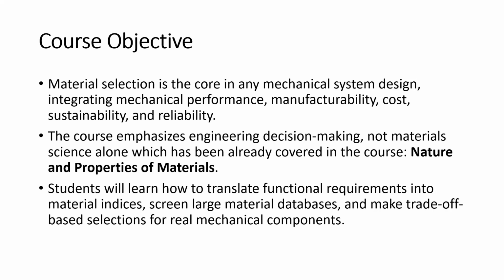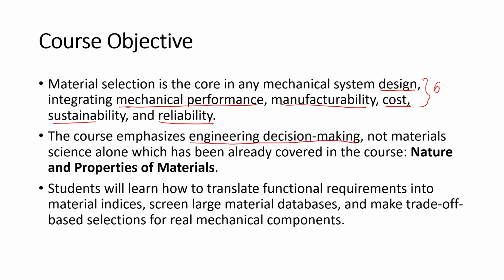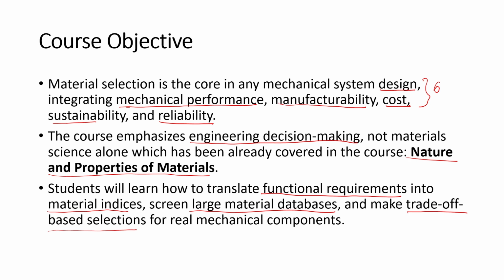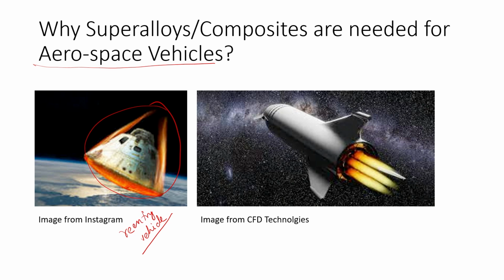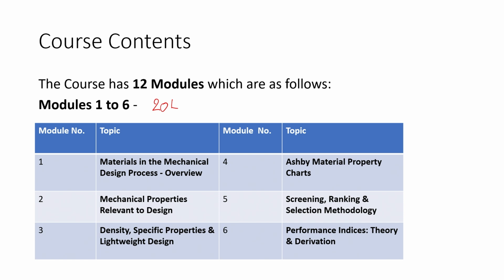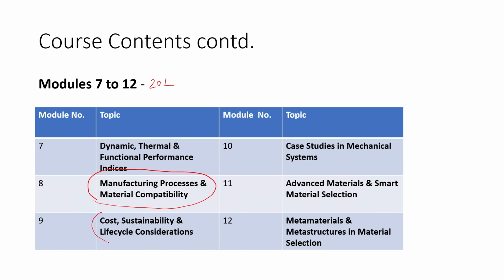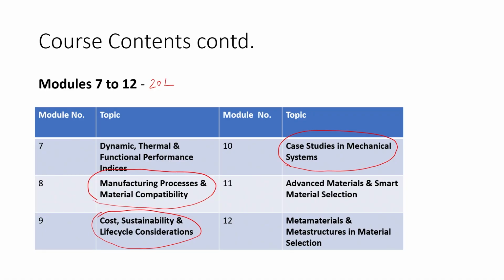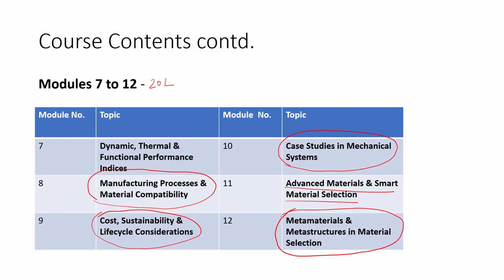Prof. Bishakh Bhattacharya - Introduction